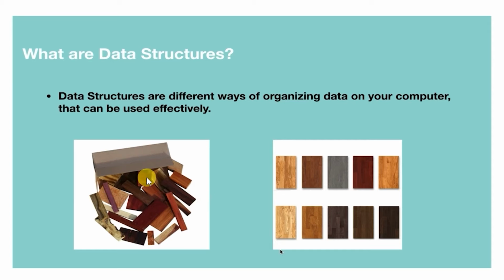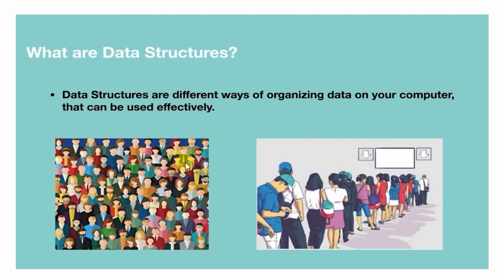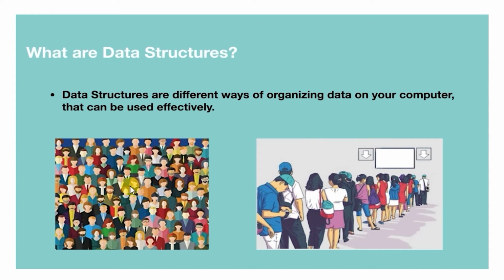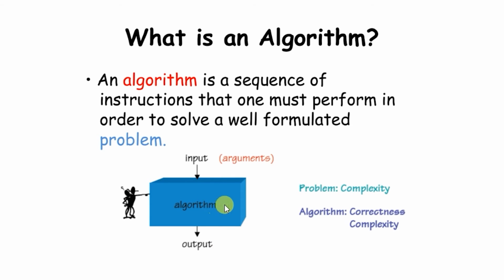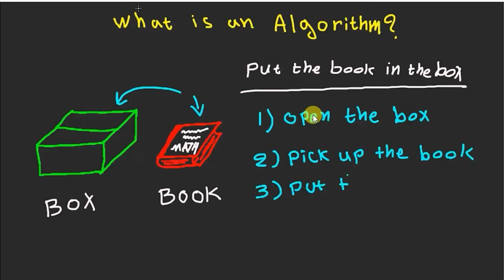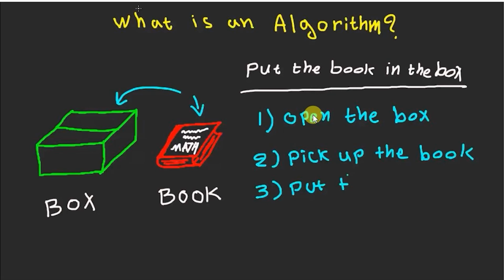Data Structures and Algorithms in Python || What are Algorithm's and Data structures - part 1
HEY GUYS!!
Algorithms and Data Structures in Python || What are Algorithm's and Data structures - part 1

MY YOUTUBE CHANNEL HAVE THESE TOPICS VIDEO:-
1. UNBOXING AND REVIEW
2. WINDOWS 10 TIPS&TRICK'S
3. TOP GADGET'S ON AMAZON
4. ANDROID TIPS AND TRICKS
5. SOFTWARE REVIEW'S
6. MOBILE PHONE REVIEW'S

This video is only made for educational and entertainment purposes, so please don’t misuse it. As well as only follow the instruction, visual or verbal on the video at your own risk, we will not be held responsible for any loss or damage. As a part of the YouTube Community, i have not used or recommended using anything against the will of YouTube TOS. As well as i haven't used or recommend anything illegal, harmful or dangerous in this video.